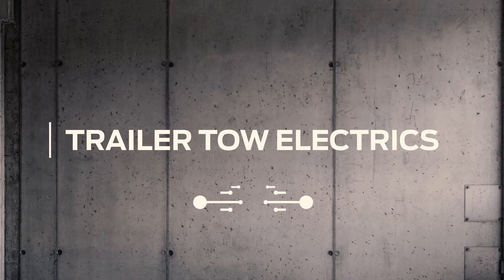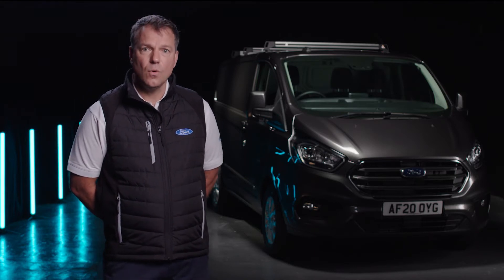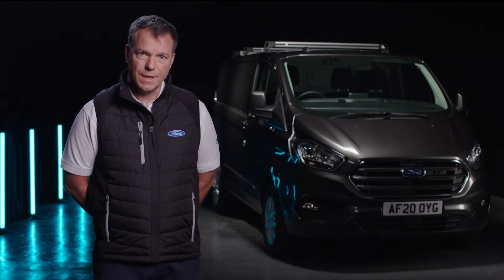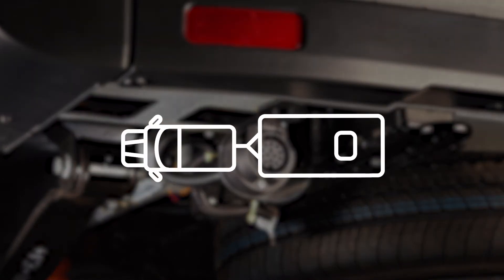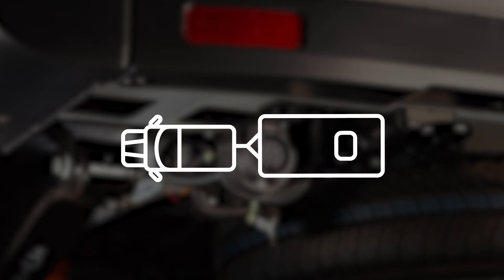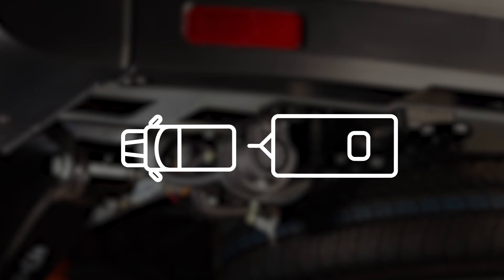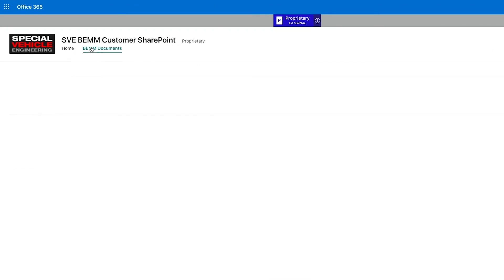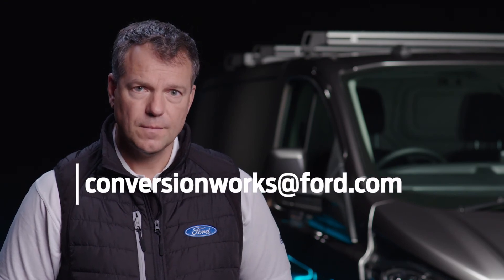Konwersje – Pakiet elektryczny do haka holowniczego | Ford Polska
Elektryczne komponenty układu holowniczego umożliwiają niezbędną komunikację pomiędzy pojazdem a przyczepą. Dzięki temu możesz korzystać z takich funkcji, jak system stabilizacji toru jazdy przyczepy, stabilizacja na wypadek wiatru bocznego i system alarmowy pojazdu.

Do pobrania dostępna jest również Instrukcja montażu zabudowy i osprzętu (BEMM), czyli przewodnik „krok po kroku”, który pomoże Ci zrozumieć techniczne aspekty każdej konwersji. Jeśli masz techniczne pytanie, na które nie ma odpowiedzi w instrukcji, nasz zespół inżynierów z przyjemnością udzieli na nie odpowiedzi. Po prostu napisz do nas na poniższy adres.

Więcej informacji i zasobów na temat konwersji Forda Transit można znaleźć na stronie